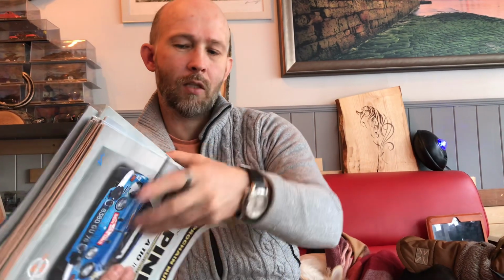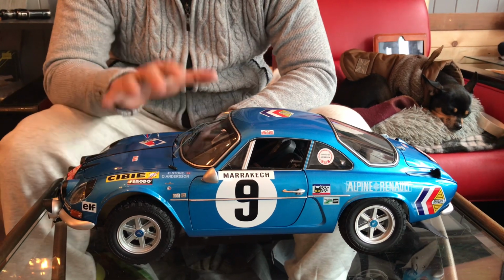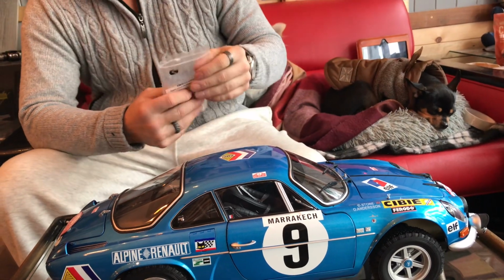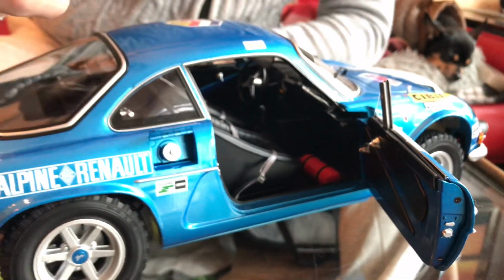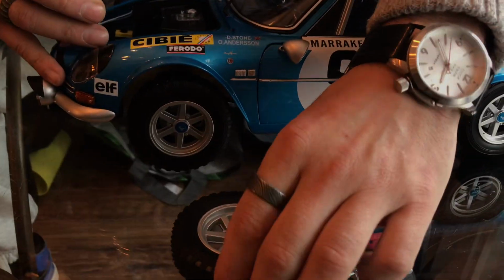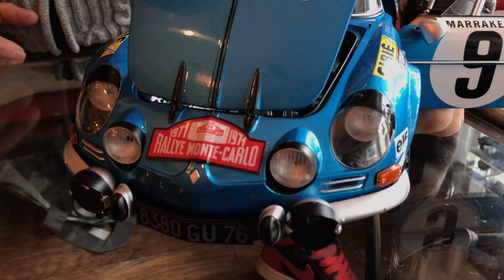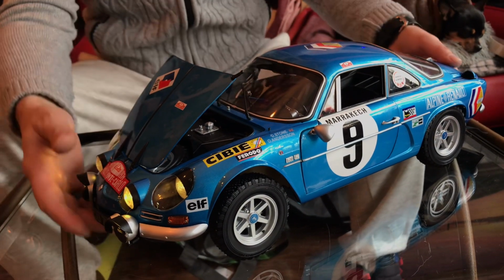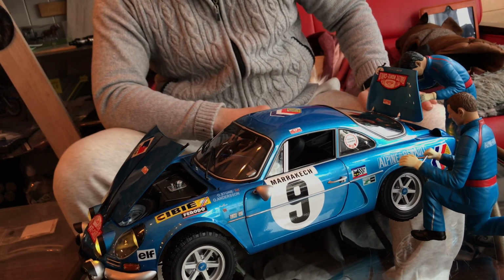Renault Alpine A110 1600s ixo 1:8 scale model kit build car model review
The Ultimate French Legend! | 1:8 Renault Alpine A110 1600S (Ixo) Full Review 🇫🇷🏁
Witness the beauty of the "Berlinette" at an incredible scale! In this video, we are unboxing and reviewing the 1:8 scale Renault Alpine A110 1600S by Ixo Collections. This massive diecast model kit captures the 1971 Monte Carlo Rally winner in stunning detail, from its iconic French Blue paint to the rear-mounted 1600S engine.
Whether you are midway through your own subscription build or looking to purchase the full kit, we’ll dive into the build quality, the accuracy of the interior, and the mechanical realism of this large-scale masterpiece